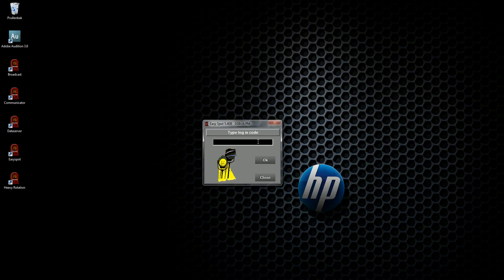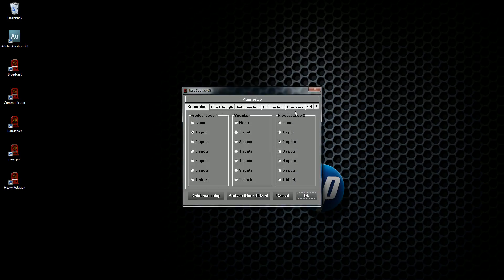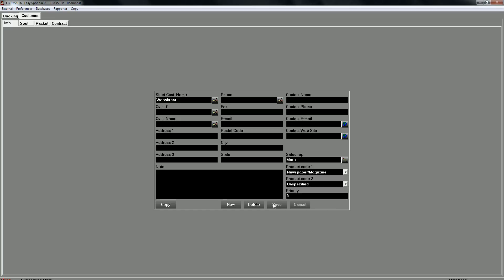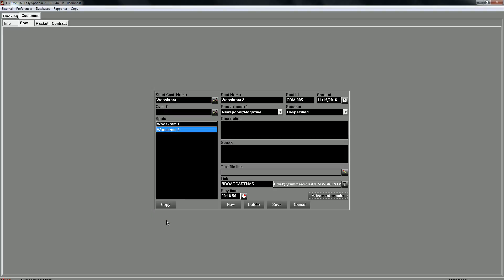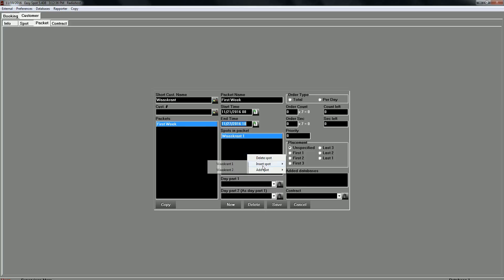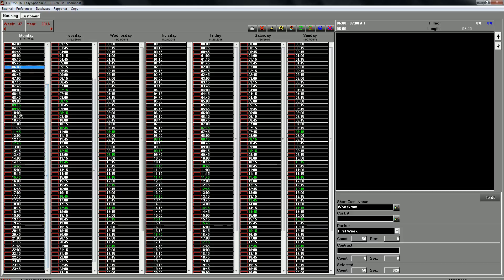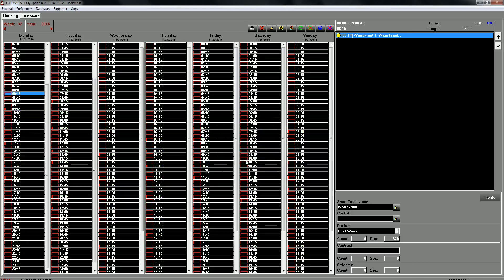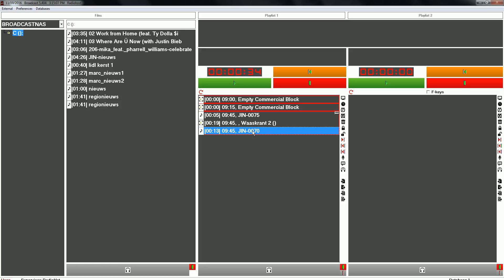easy spot how to schedule commercials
Easy Spot is module of the Radiohost system for scheduling commercials. The video shows how you can schedule commercials.